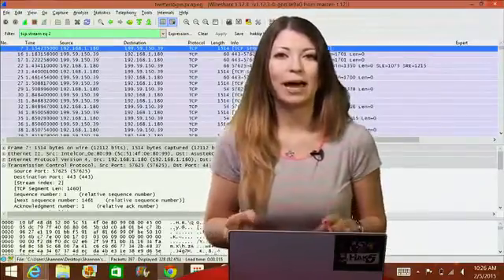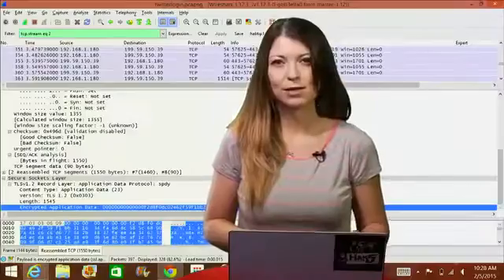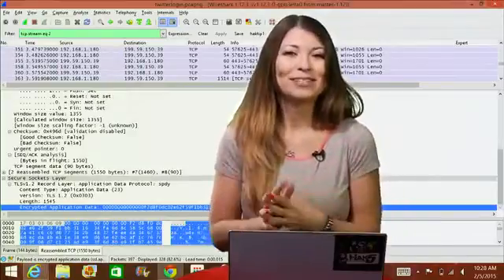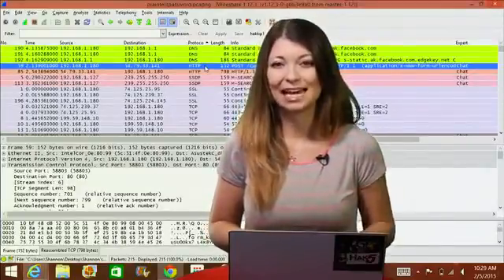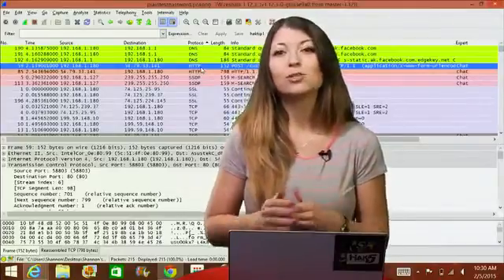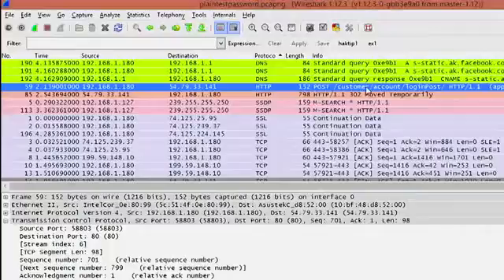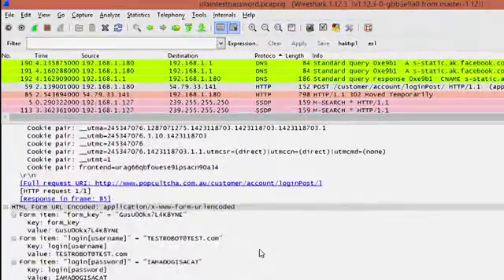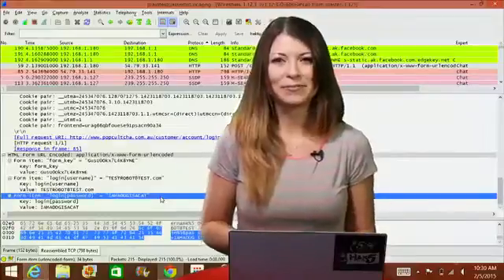Wireshark 101 Wireshark with Social Networks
amzng hack tip ,,,,,, hackers have to watch
by LG